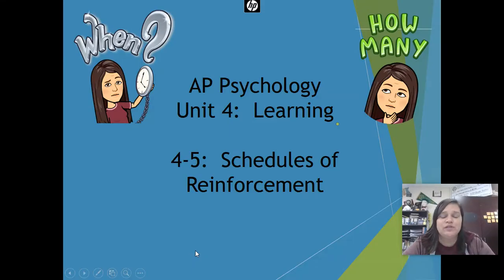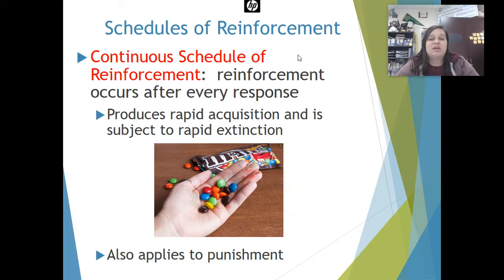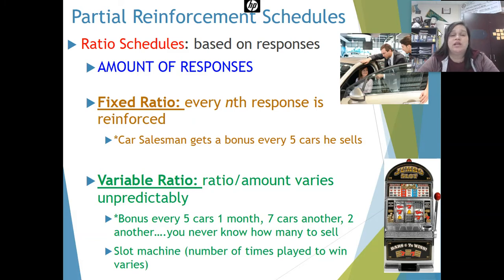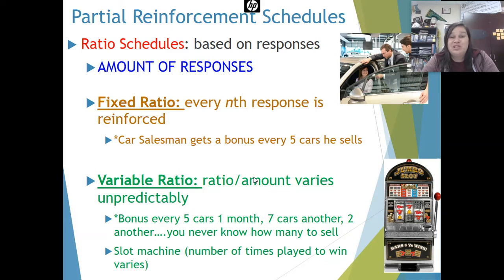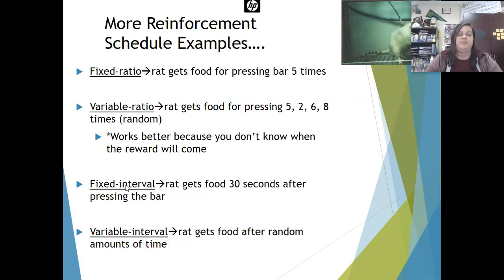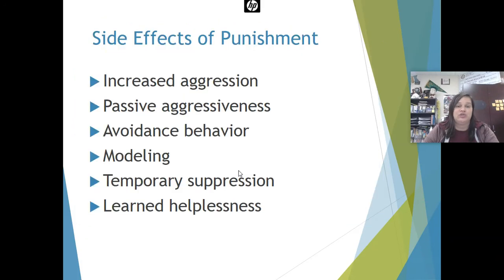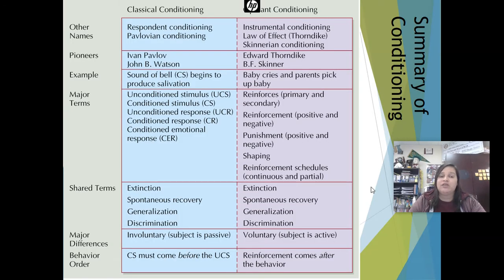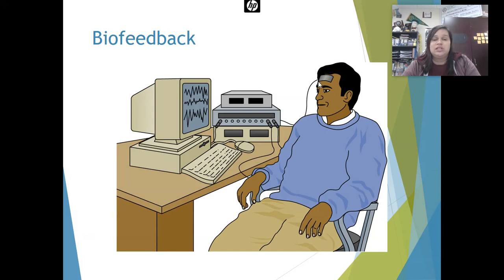4-5 Flipped Notes: Schedules of Reinforcement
AP Psychology
4-5 Flipped Notes:  Schedules of Reinforcement